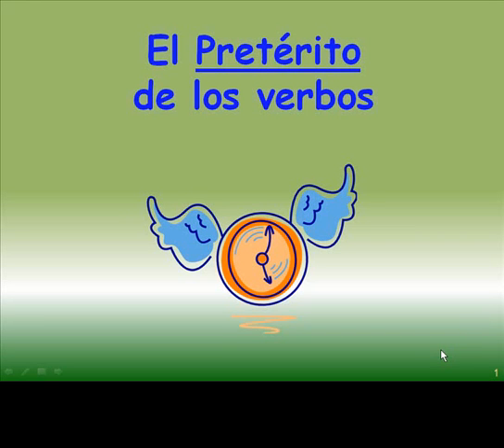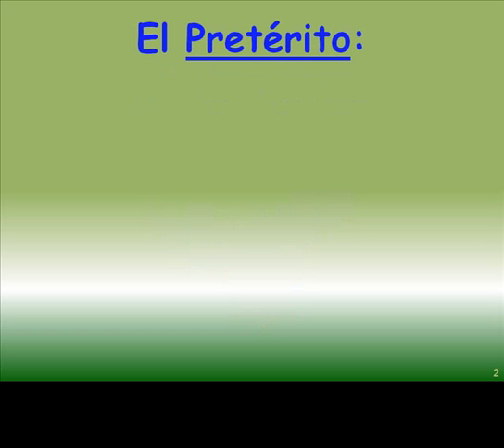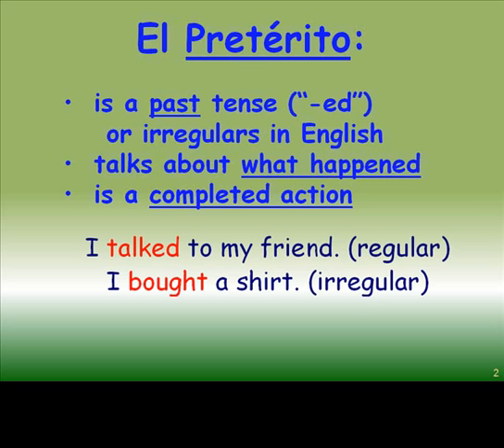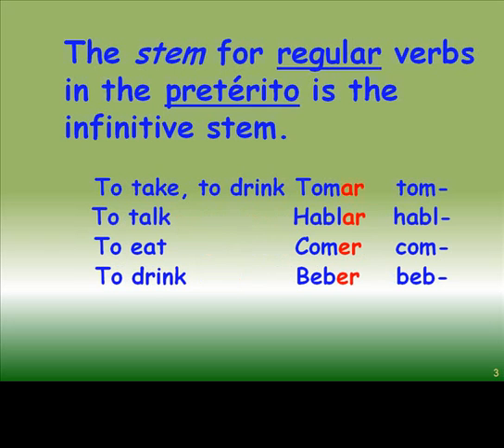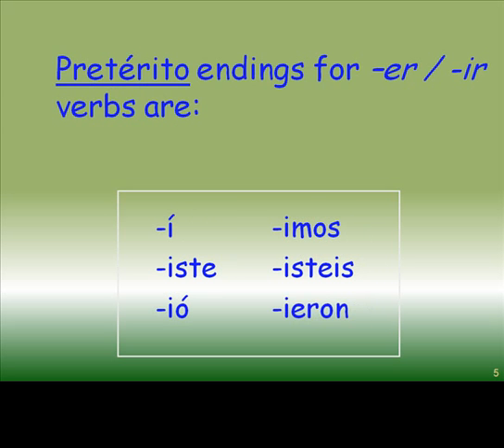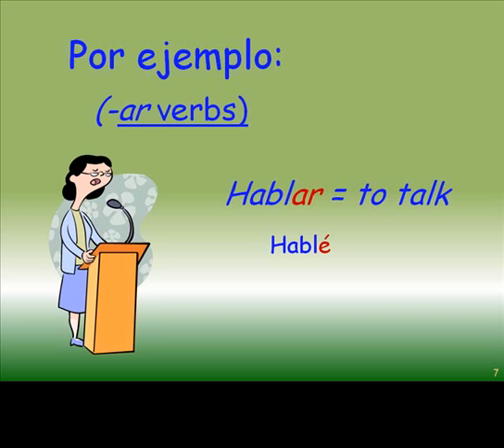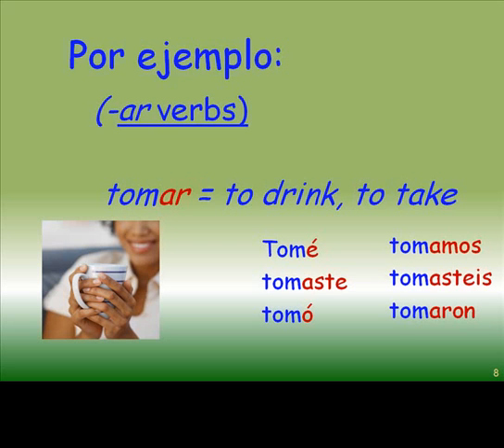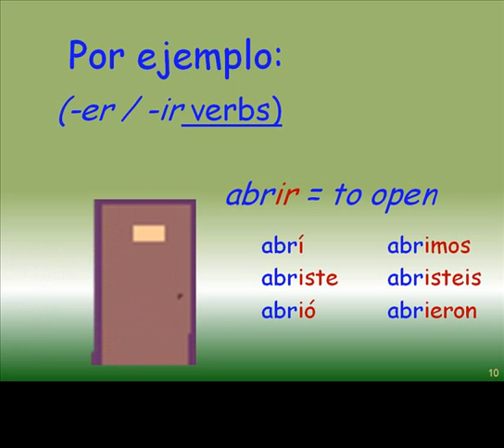Preterit in Spanish (Regular Verbs)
Preterit in Spanish for Regular verbs.  Designed for Student in Spanish 1 or Spanish 2 in High School.